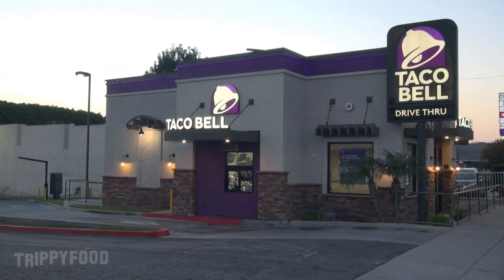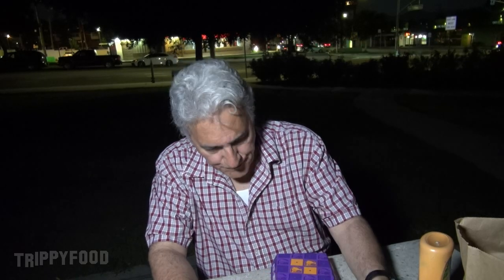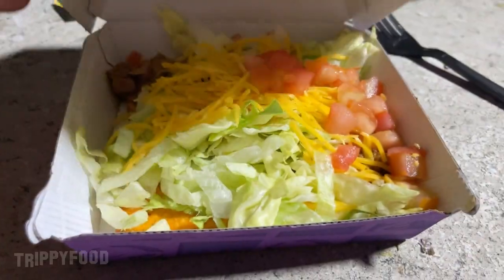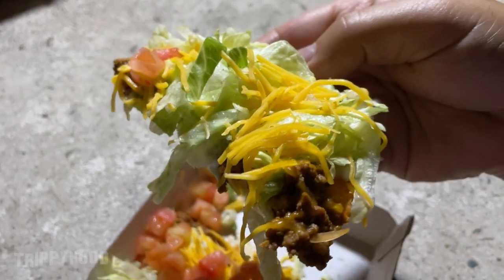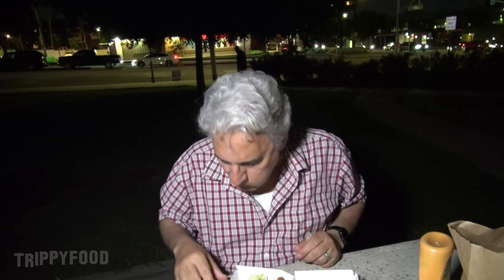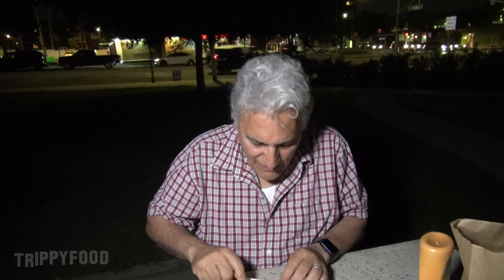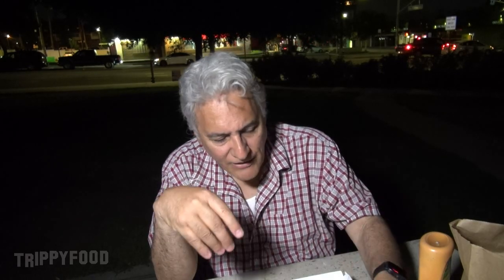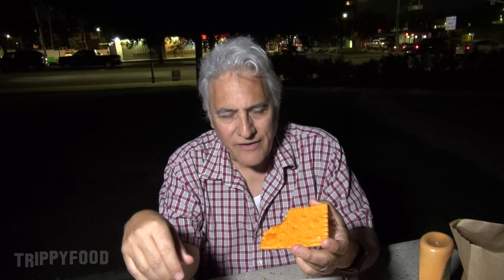Taco Bell Cheez-It tostada / Omar Apollo's Disha Hot sauce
Who says you can't get funky at Taco Bell? On this episode goes for a 3-fer trying Taco Bell's Cheez-It tostada, Omar Apollo's Disha Hot sauce, and Hidden Valley Cheez-It ranch dressing

Follow Trippy Food on Instagram at @TrippyFood
Follow Trippy Food on Threads at @Val_TrippyFood
Check us out on TikTok at @Val_TrippyFood